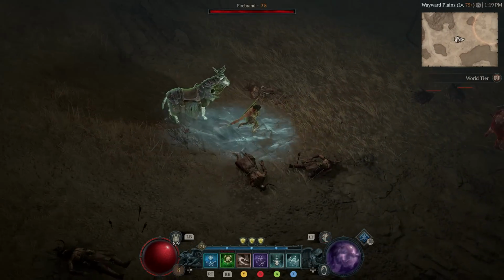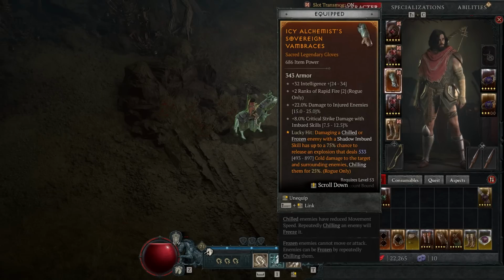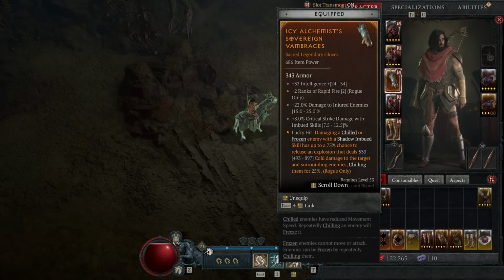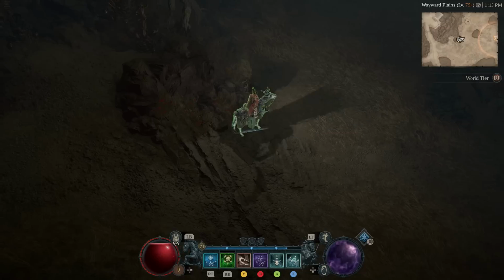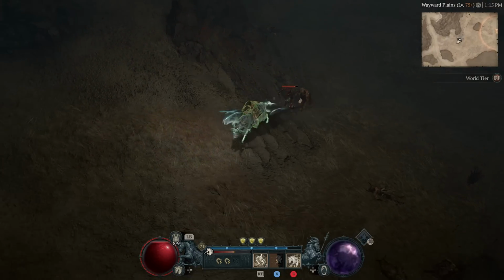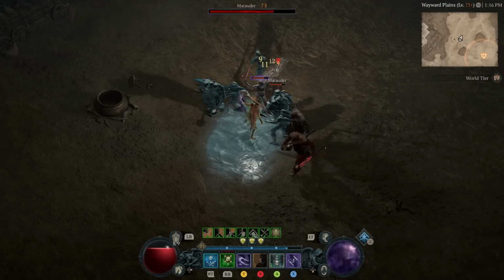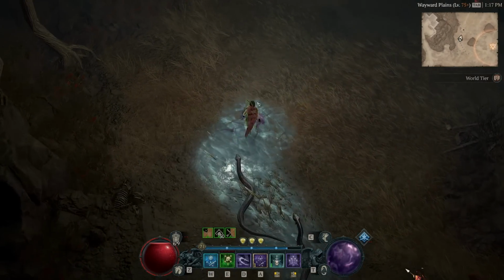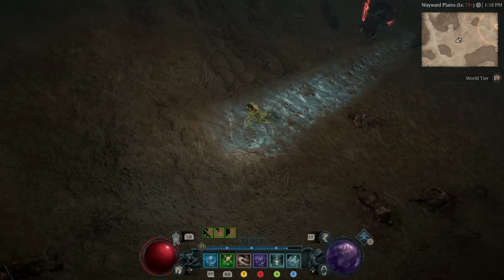Diablo IV - SUPER Bugged - Icy Alchemist Aspect for Rogues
Hi everyone, while testing Icy Alchemist today with different skills, I noticed a super odd and easy reproducible bug that is super overpowered.  Sorry to anyone is abusing this, but I like games to work properly and this was just too ridiculous to not show.

If you want to support me, please do the following:
2.  Continue watching my videos
4. If you'd like to donate, you can donate using the "Thanks" Button next to the like button.
Thank you!  Any and all support is much appreciated.